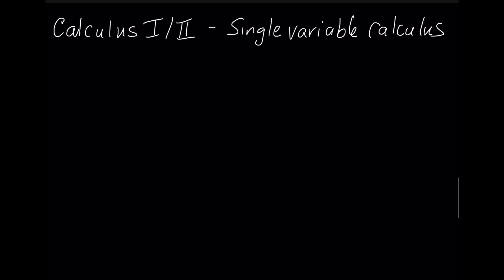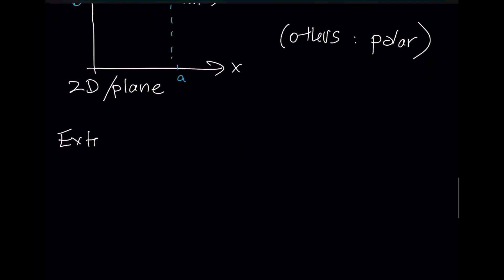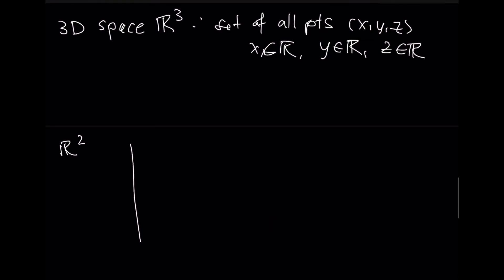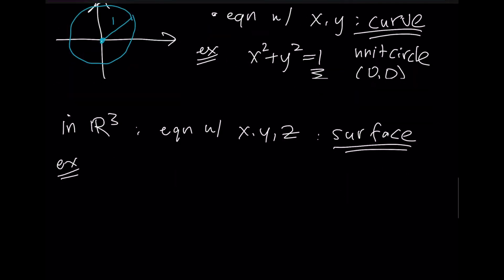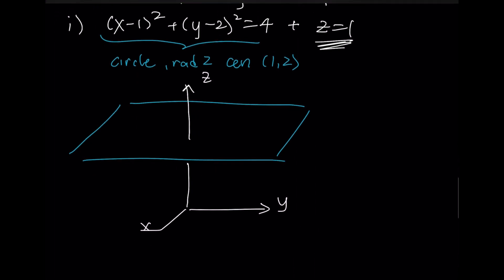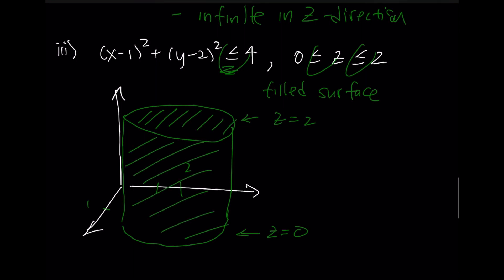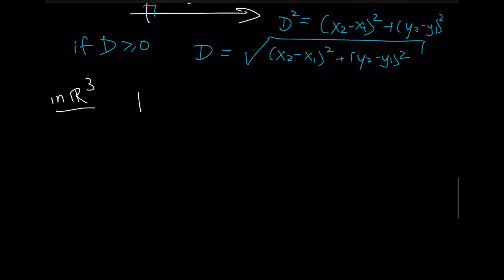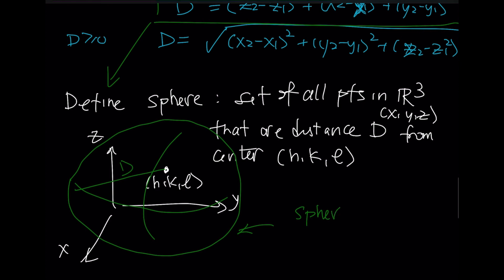MATH 2321-Sec 12.1-3D Coordinates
Section number refers to "Multivariable Calculus" by James Stewart